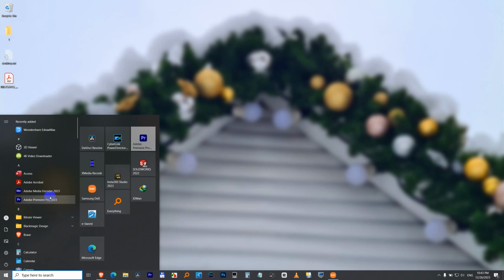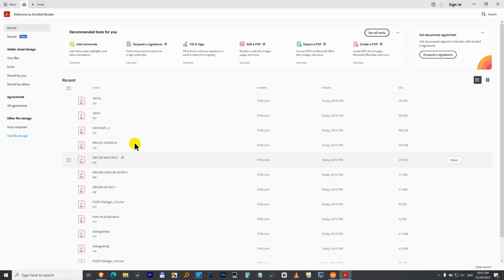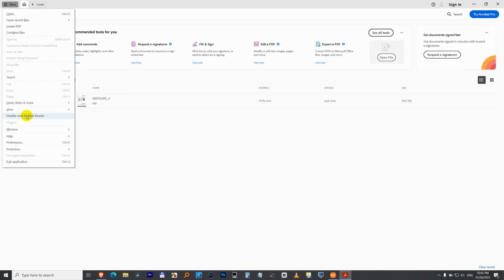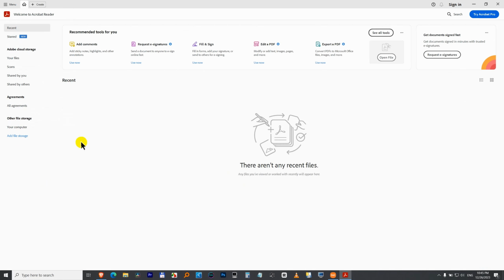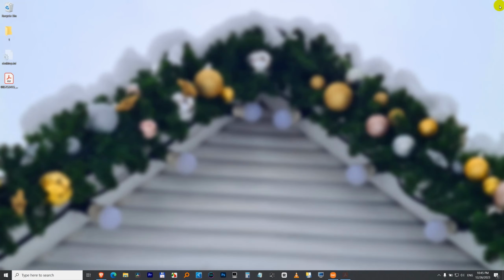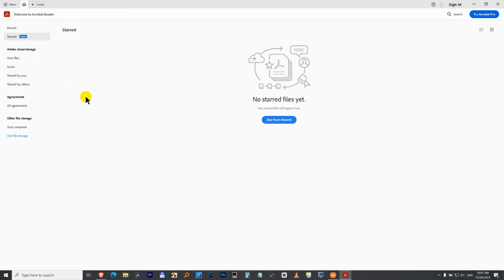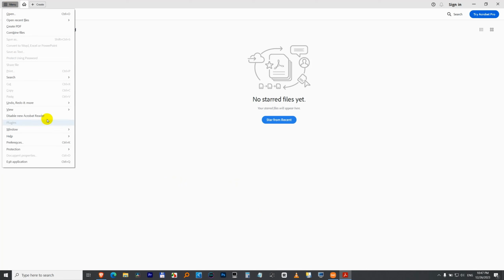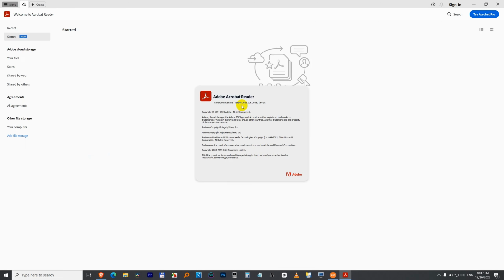How to Disable Recent documents (Adobe Acrobat Reader, Documents in recently used list)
- Menu,
- Preferences,
- Documents,
- Documents in recently used list (set it to 0)
- OK